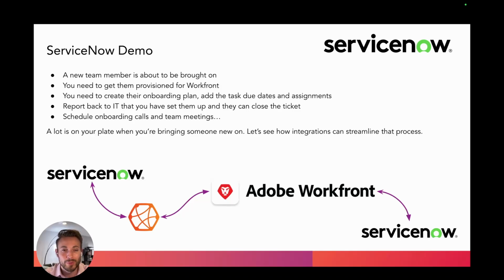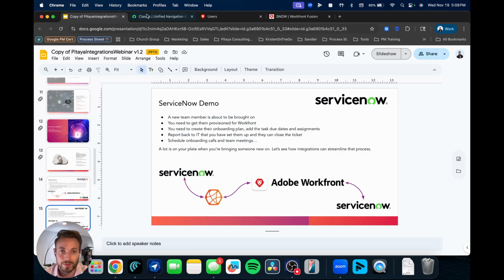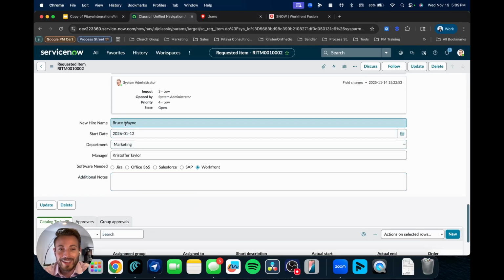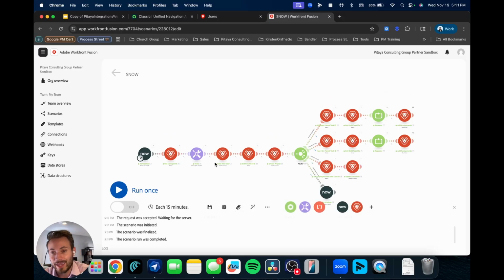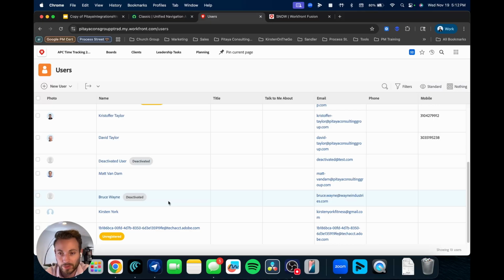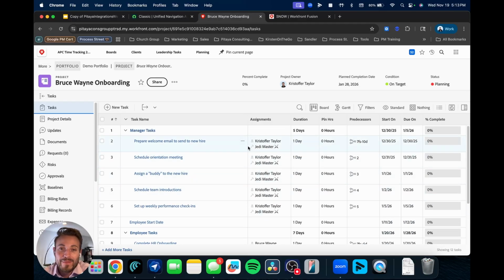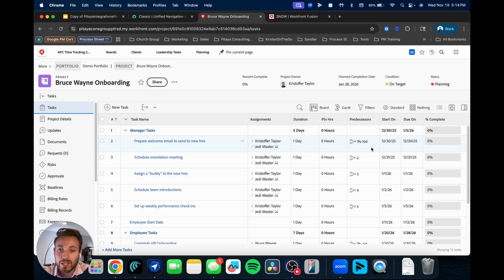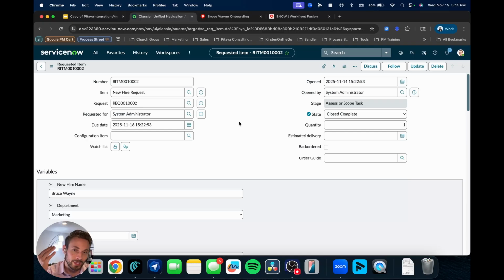ServiceNow Integration Demo